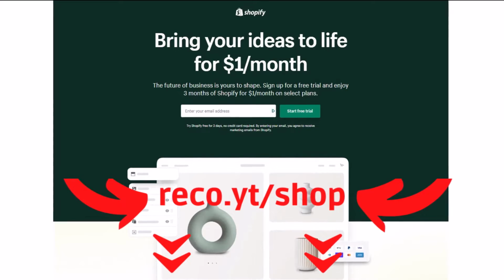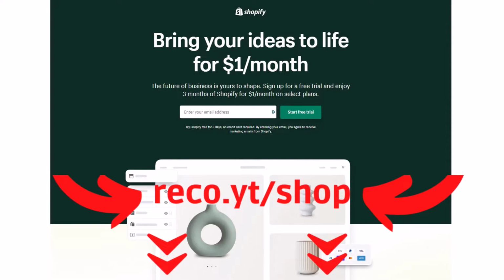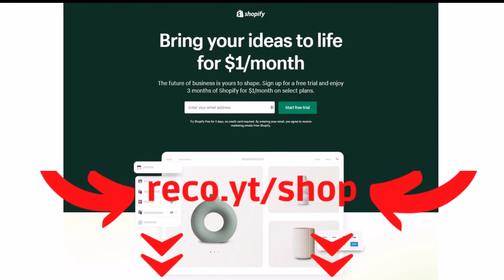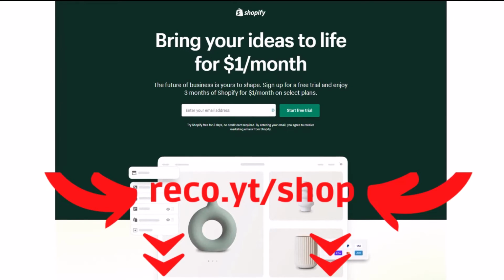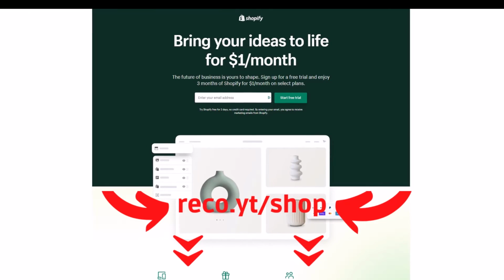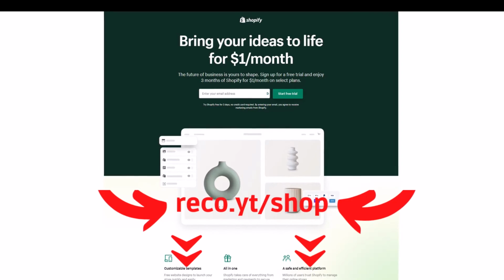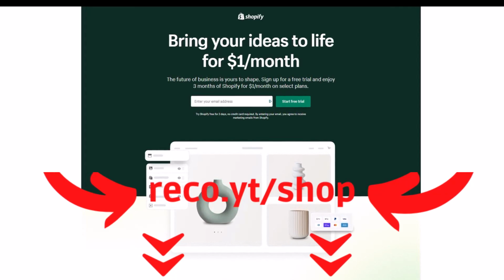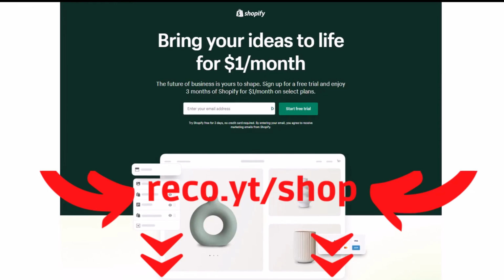EXCLUSIVE SHOPIFY FREE TRIAL LINK 1$ FOR 3 MONTHS AND FREE FOR 3 DAYS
How to Get a Free Shopify Trial for 3 Months and 3 Days

If you’re considering setting up an eCommerce store with Shopify, now is the perfect time to take advantage of their exclusive free trial offer. With this offer, you can try out Shopify absolutely free for three days and then get three months at a cost of only one dollar! Read on to learn more about this exciting deal.

Shopify is an all-in-one eCommerce platform that makes it easy to create an online store in just minutes. It handles everything from creating a custom design for your store, managing product inventory, setting up payment processing, and even tracking your sales activity in real-time. There are many reasons why entrepreneurs love Shopify—it's user-friendly, secure, and offers great customer support.

How Does the Free Trial Work?
With this exclusive free trial offer from Shopify, you can get three full months of access for only one dollar. This gives you plenty of time to set up your shop, add products to your catalogs and customize the look of your store before going live. You also get access to all of Shopify’s features during the free trial period including their powerful analytics tools and marketing features. Additionally, if you decide that Shopify isn't right for you during the three-month period, there is no obligation—you can cancel anytime without being charged anything additional.  To get started with your free trial simply click on the link provided and follow the steps outlined on the page.

What Are Some Benefits of Using Shopify?
Shopify offers many benefits that make it ideal for entrepreneurs who want to start an eCommerce business quickly and easily with minimal investment or risk. One key benefit is that it takes care of most of the technical aspects associated with running an online store such as hosting and security so businesses don’t have to worry about those things themselves. Furthermore, its simple drag-and-drop interface makes it easy for businesses to customize their stores without needing any coding knowledge or experience. Finally, its comprehensive suite of tools makes managing a business much easier since all tasks can be done within a single platform rather than switching between multiple programs or services.

Conclusion:
So if you’re looking for an easy way to get started selling online without having to invest too much money upfront then take advantage of this limited time offer from Shopify today! With their exclusive free trial offer you can have full access to their powerful platform absolutely free for three days and then pay only one dollar per month for another three months! Click on the link provided now so that you don’t miss out on this great deal!